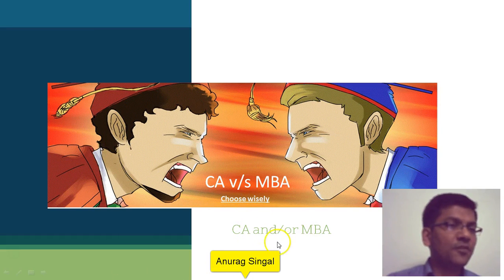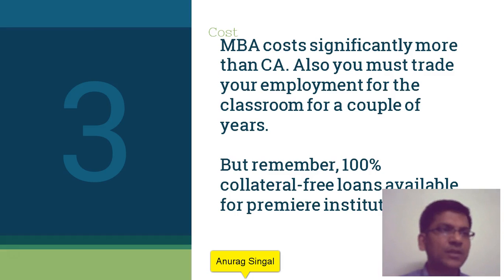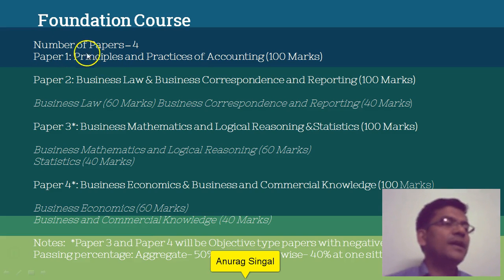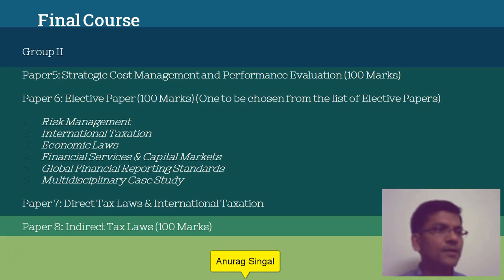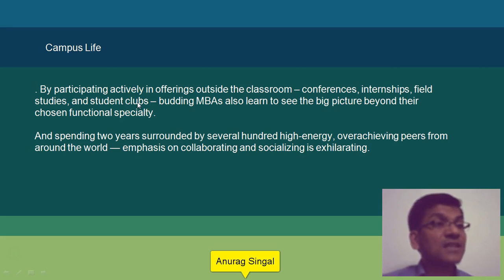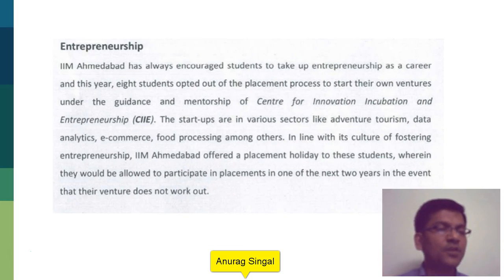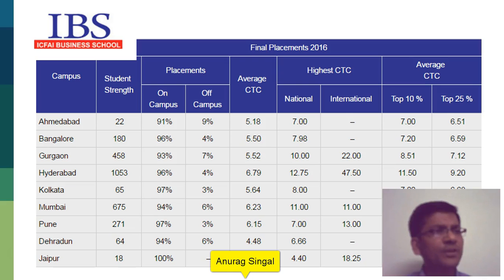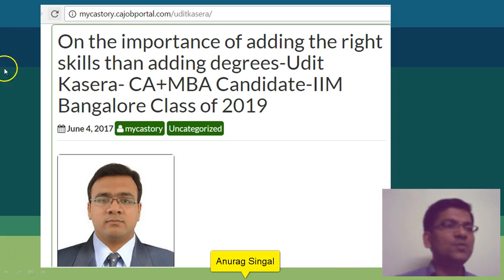2 year MBA from Top MBA Colleges in India | Placement Data | Advantages of CA+MBA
2 year MBA from Top MBA Colleges in India  | Placement Data  |  Advantages of MBA

Why CA+MBA is a great combination